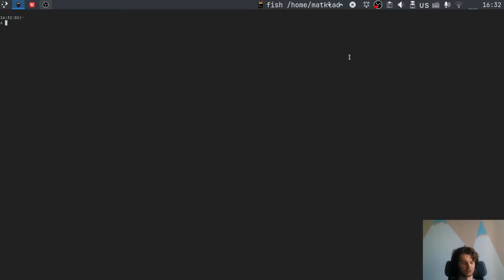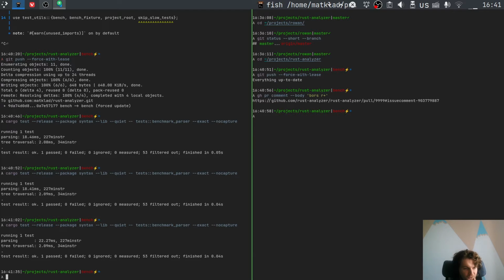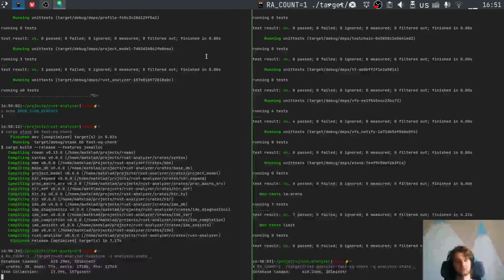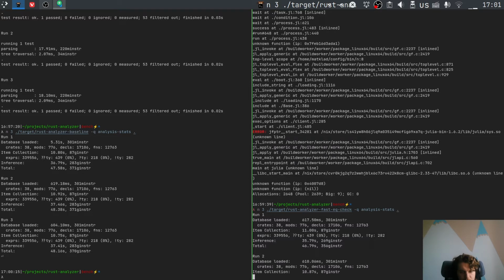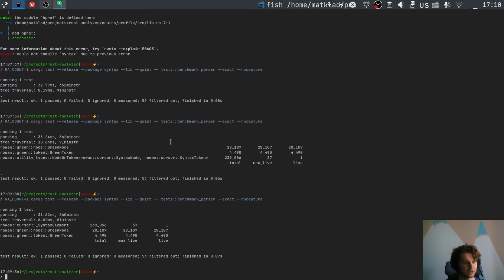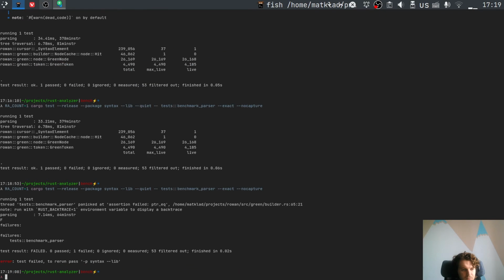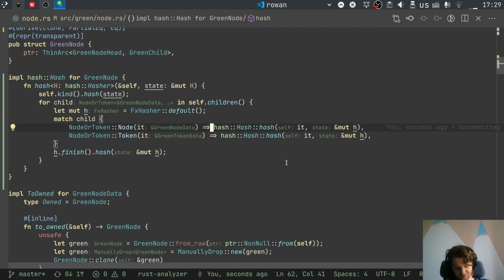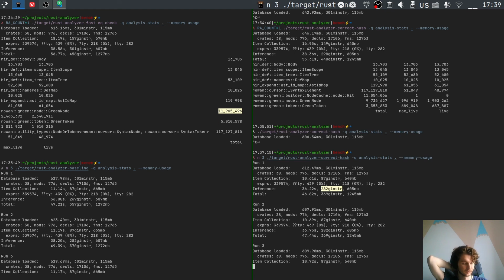Explaining Rust Analyzer 11: Adventures In Cache Optimization